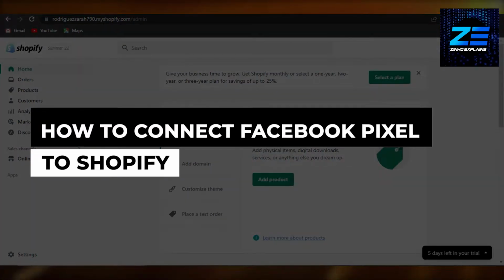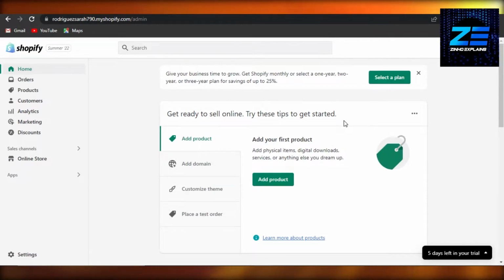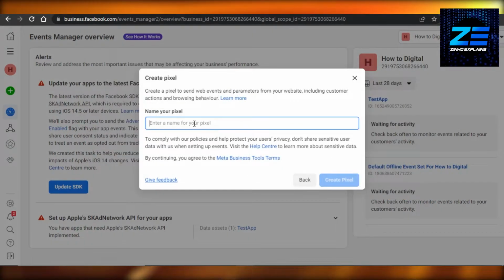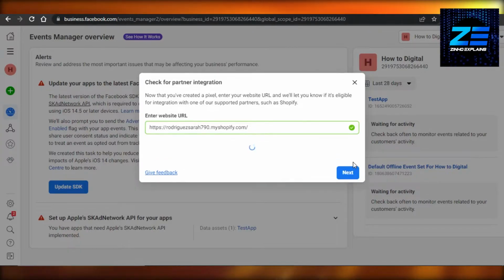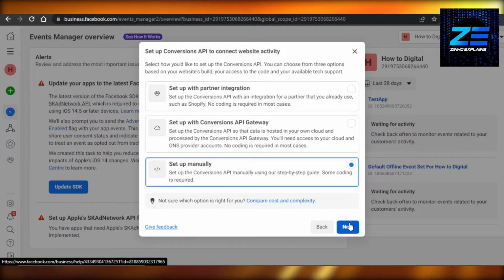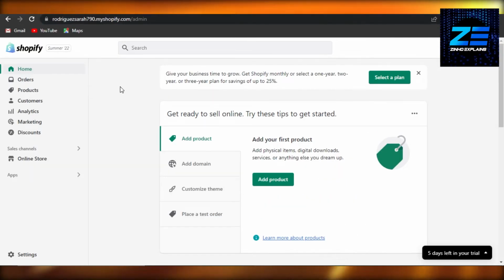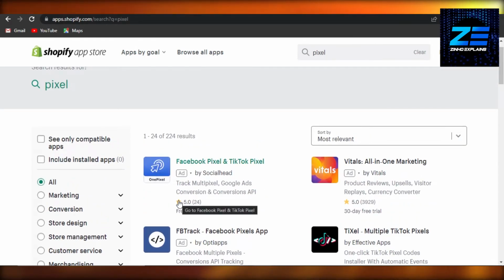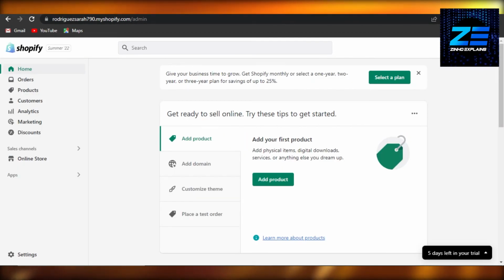How To Connect Facebook Pixel To Shopify 2026 (UPDATED WAY)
In this video I show you how you can connect Facebook Pixel to Shopify. This is super easy to do and only takes just a few minutes of your time.